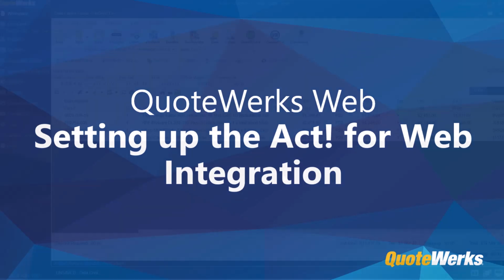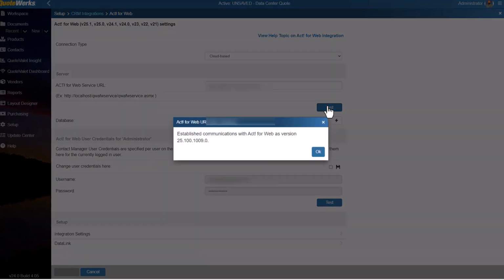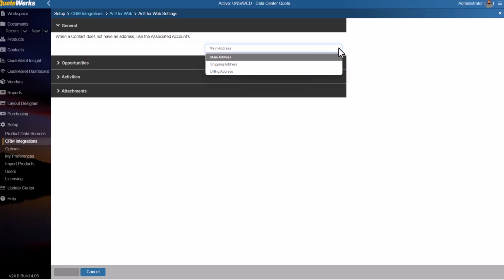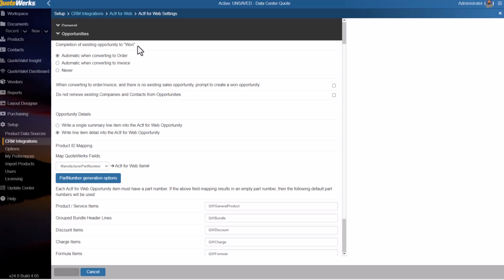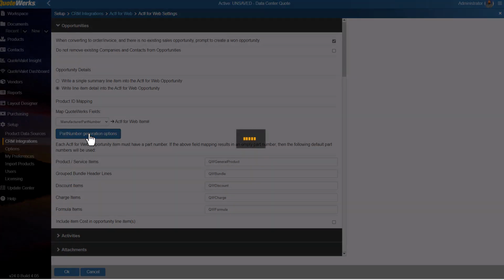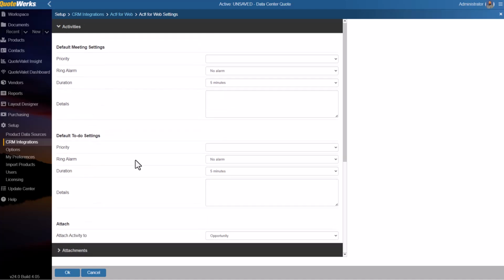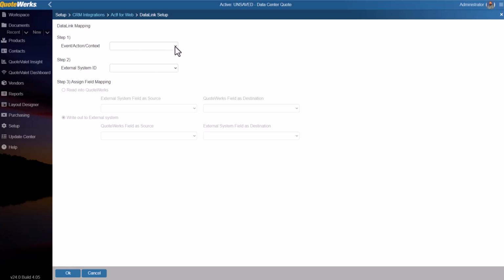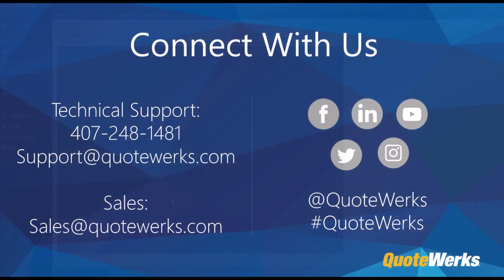QuoteWerks Web - Setting up the Act! for Web Integration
In this video we walk you through how to set up the Act! for Web integration with QuoteWerks Web. The Act! for Web integration with QuoteWerks Web has many integration points including contact support, opportunity support, scheduling follow-up calls, creating meetings, and to do’s and more. The Act! for Web integration can be setup in minutes, but its extensibility is quite powerful.